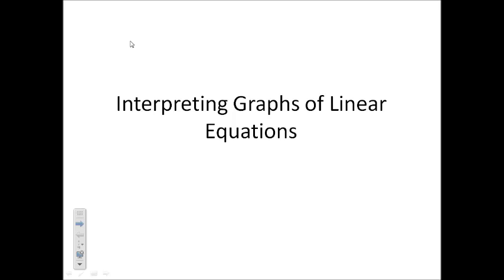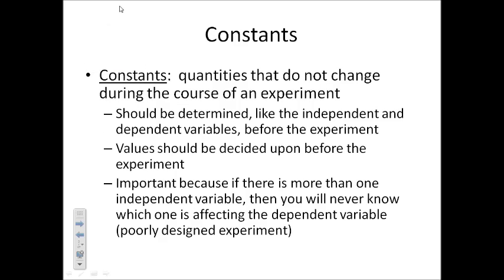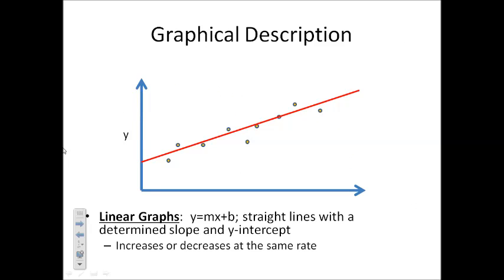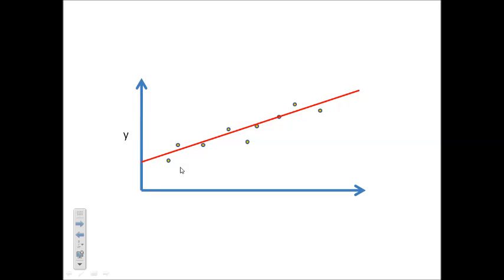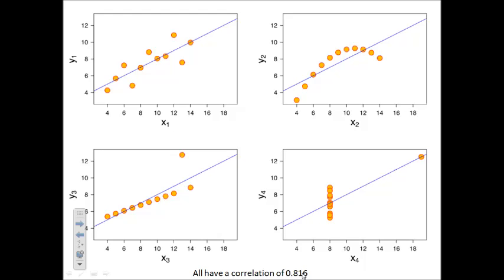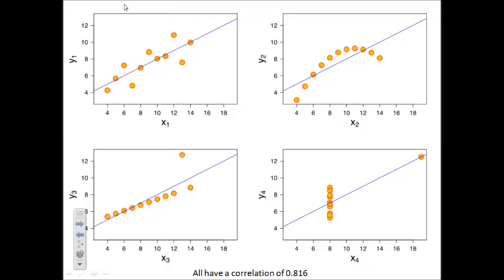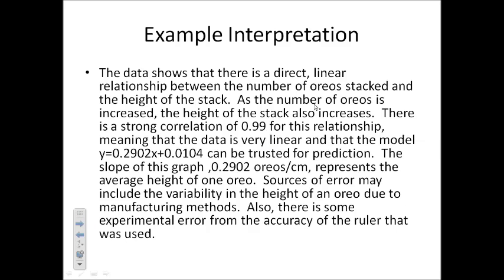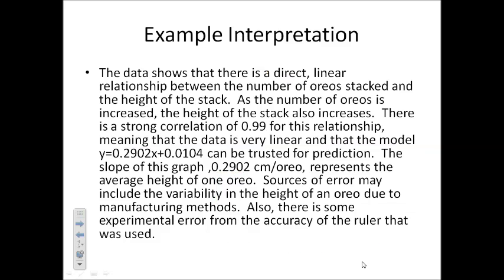Video Lesson Interpreting Graphs